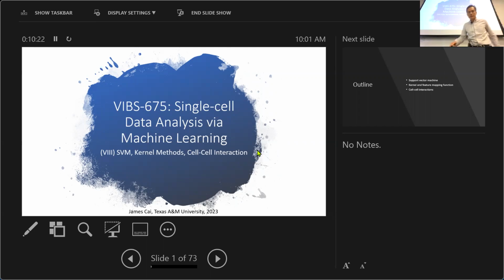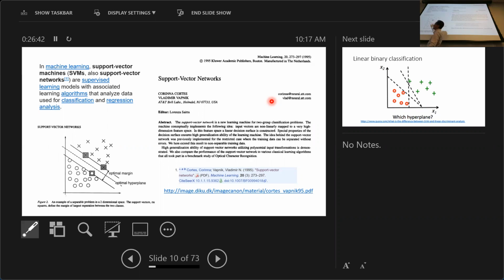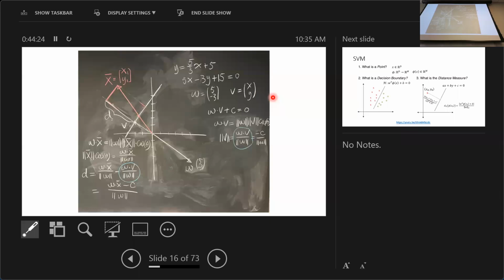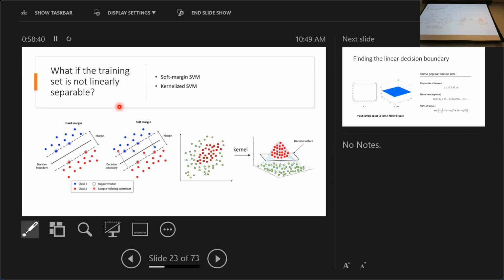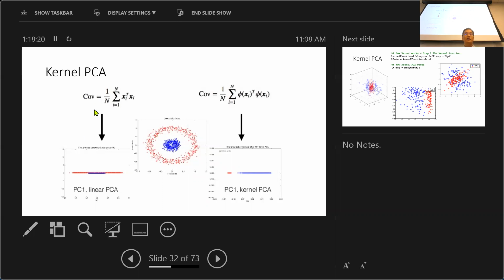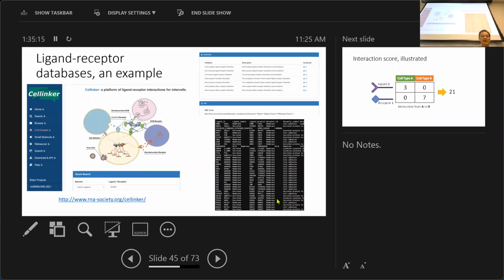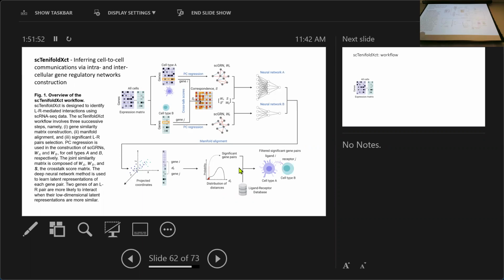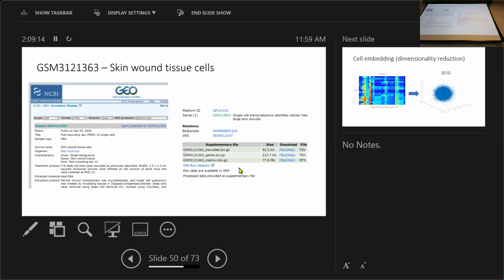Week 08 Lecture - SVM, kernel methods, cell-cell interaction analysis